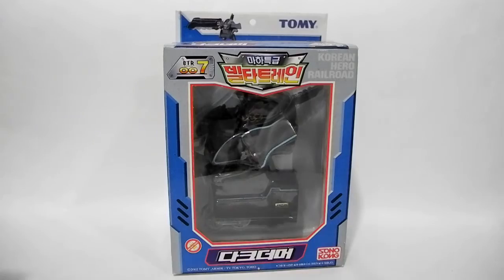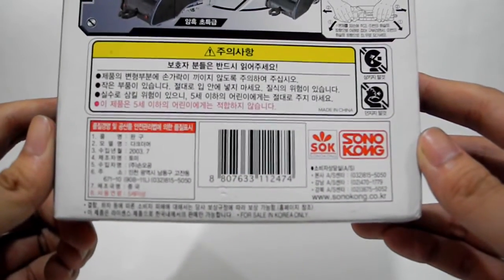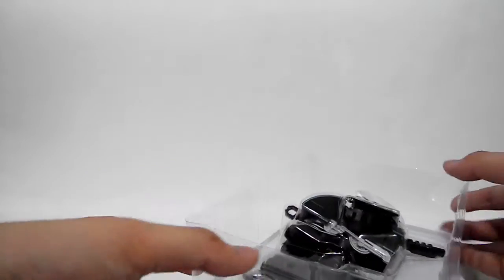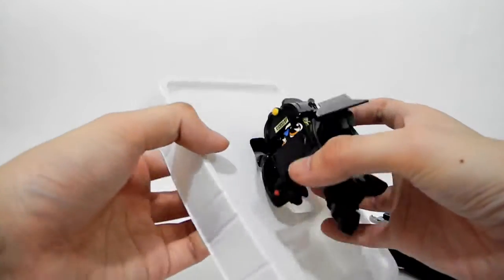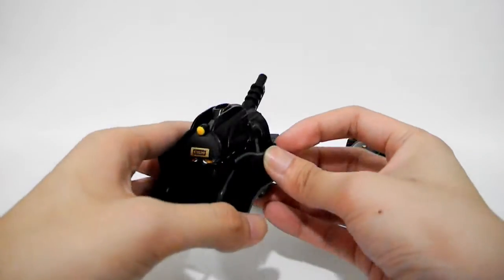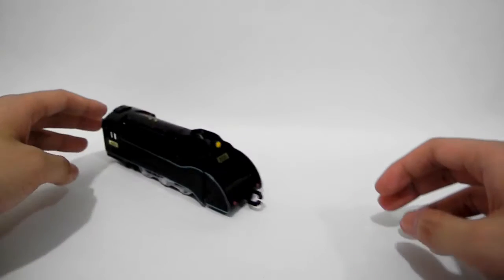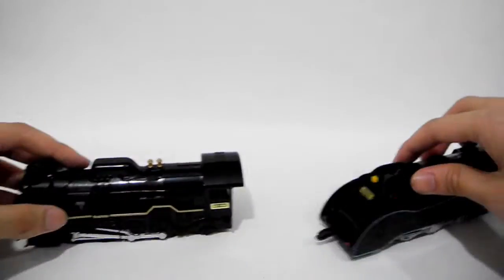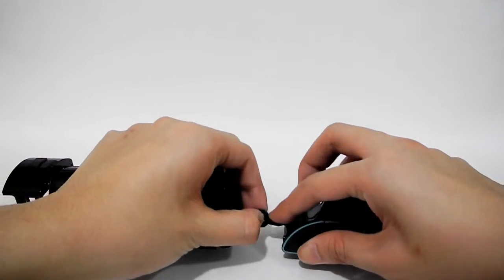[鉄道蒸気機関車C5520]Hikarian Toy Review-BTR(JHR)016-Ukkari[電光超特急ヒカリアン-ウッカリー]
To see more photos, go to my blog now!

This is the video to show one of a hikarian member, stream train C5520, Ukkari.
Ukkari is one of the another villians in the animation.
But he is so popular among other Hikarian member.
This one is new package(Korean) launched in 2002.
So, it is different from the package of West[500 series].